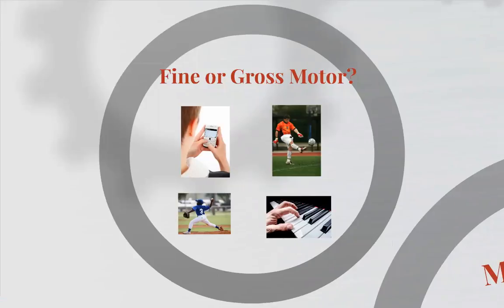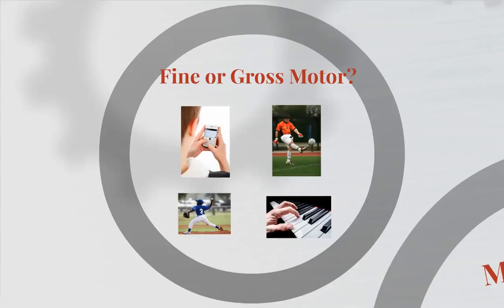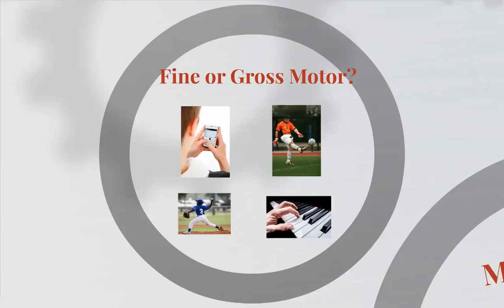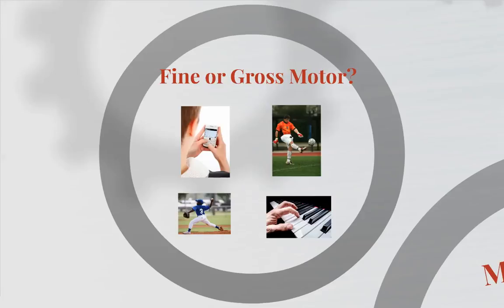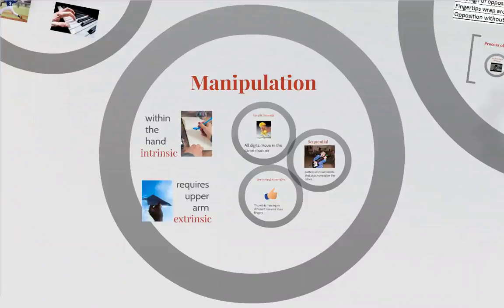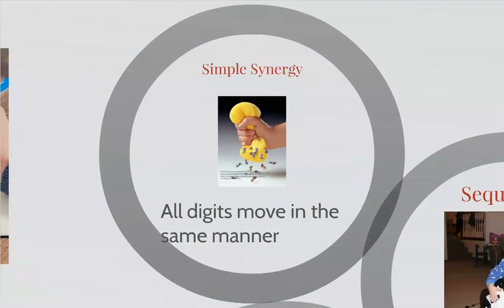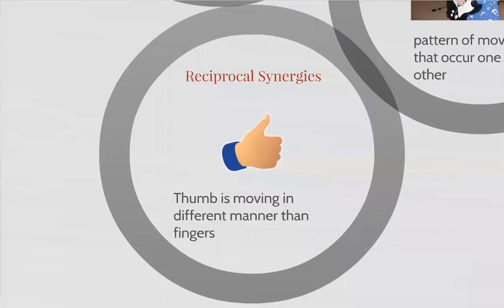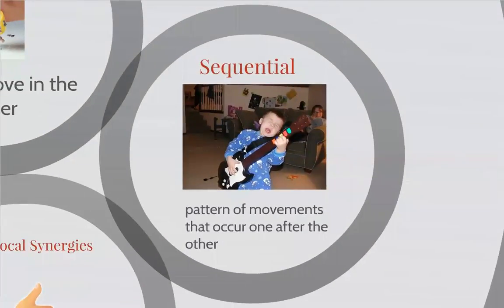Intro Fine Motor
Payne & Isaacs (2016) Human Motor Development: A Lifespan Approach. Holcombe-Hathaway